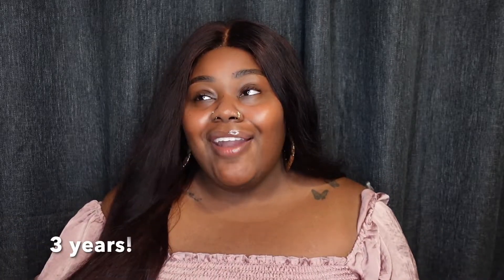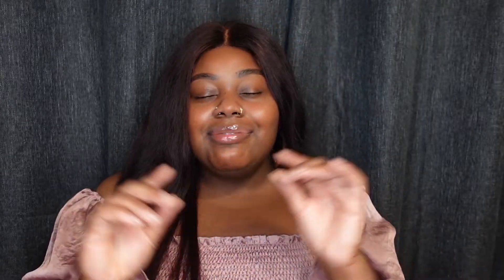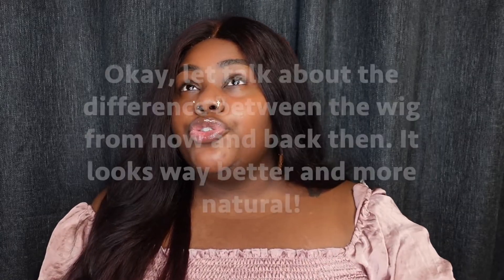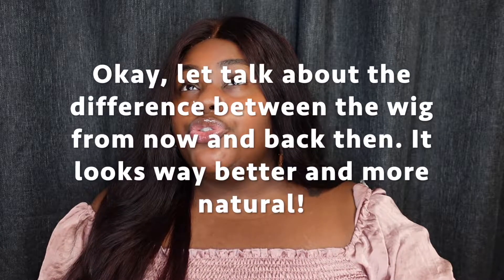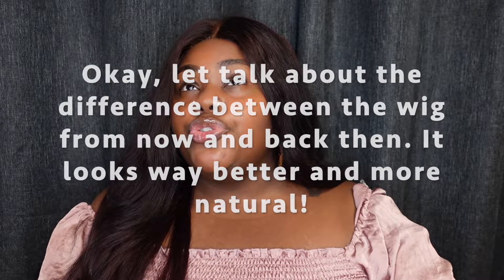DIAMOND DYNASTY HAIR 3 YEAR UPDATE/REVIEW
Hi friends, this video is going to be an update on bundles that I reviewed in 2019! Please enjoy this updated hairreview and below is the link to the first video I made if you are interested.